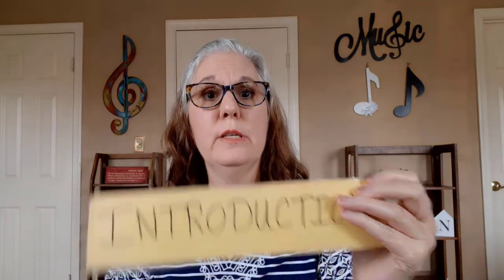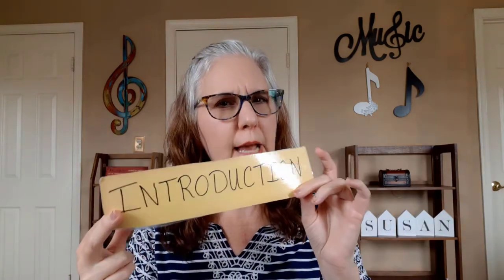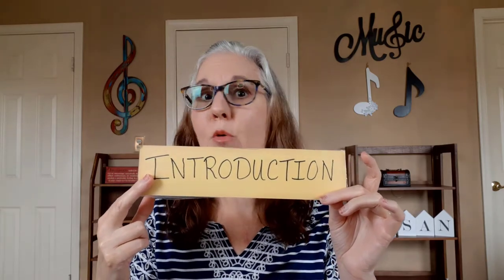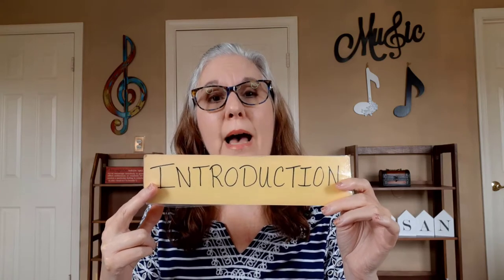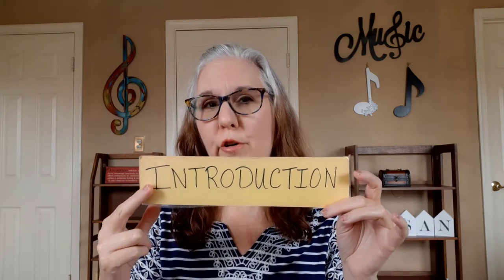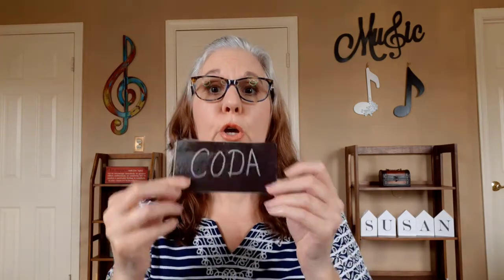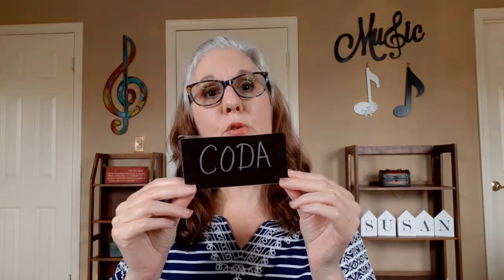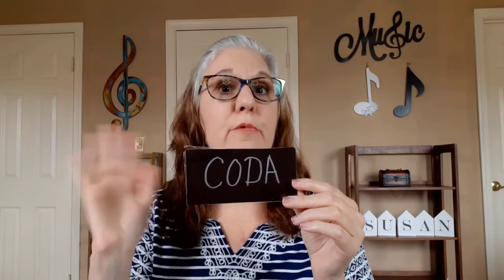How to Teach Form and Guided Listening in Elementary Music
Learn about teaching form and student listening skills in elementary music.